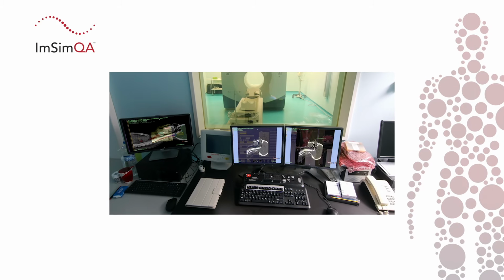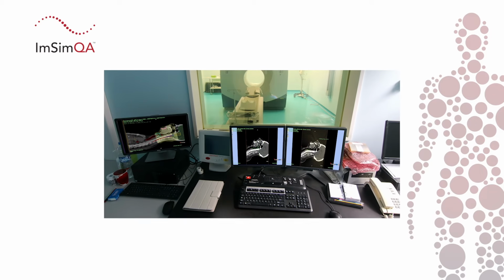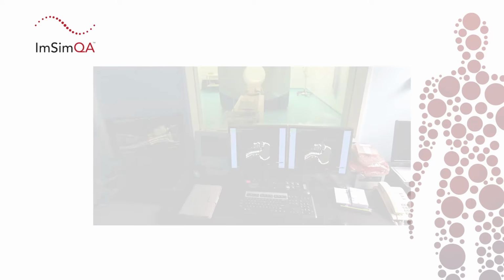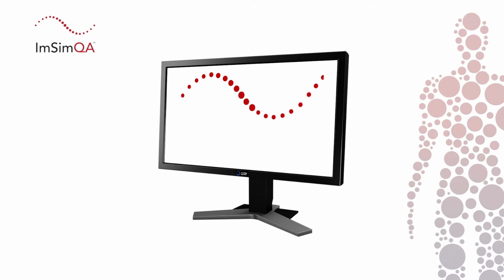ImSimQA software; TG-132 tools to commission DIR in Radiotherapy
ImSimQA provides extensive tools for generating infinite test image data, from any imported DICOM-3 images, and from virtual phantoms. Transformations, deformations and DICOM editing can be applied, and quantifiable analyses can be run on the results re-imported from clinical systems.

ImSimQA software was used to generate the phantoms for the AAPM Task Group 132 (TG-132) report and can be used to extend the number of phantoms used for deformable image QA.